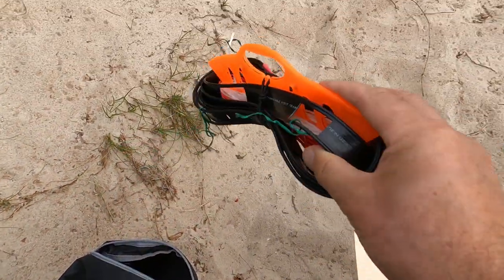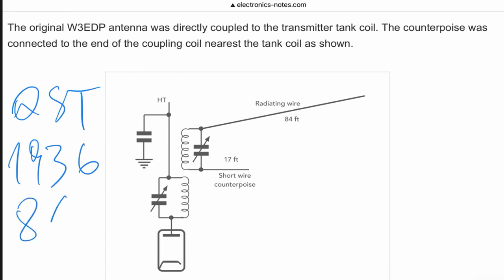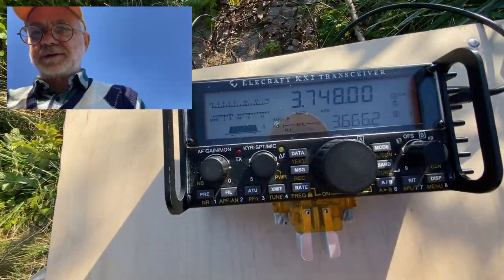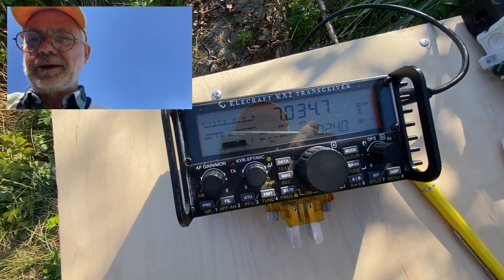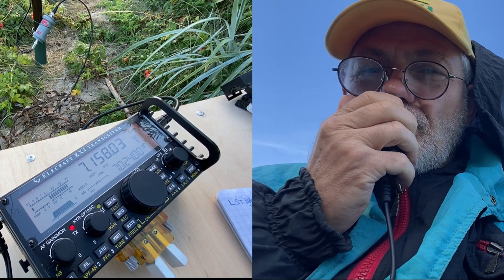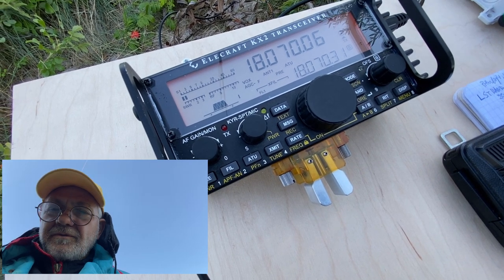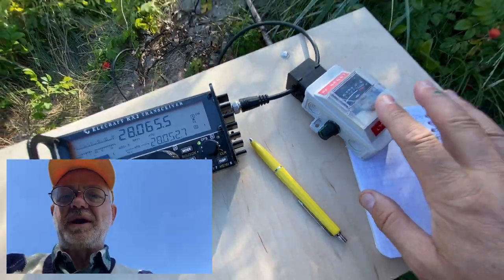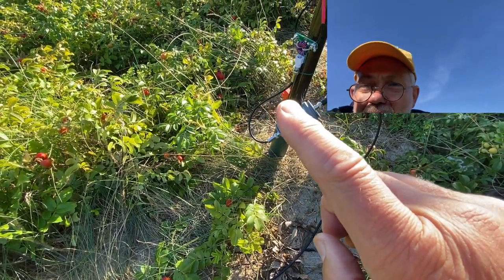My most unusual HF antenna I ever had!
This Ham Radio antenna could be configured as Vertical No-Radials, or a Sloper, or an Inverted L, or whatever shape you like! It needs the ATU with it to cover all bands from 80 to 10m. And it’s only some 12m long! Too good to be true? That’s why it’s my most unusual HF antenna I had so far!

It’s a fun DIY one hour or so project. I claim no originality. The roots of this design go back to 1936 when the article was first published in QST magazine on W3EDP antenna.

This design has got many incarnations during the decades. Jose , VA3PCJ offered the one I describe here.

Links to my other videos on some of my gear used in this video:

Your comments are very much welcome in the comments section and in the Community tab.

73! Linas LY2H